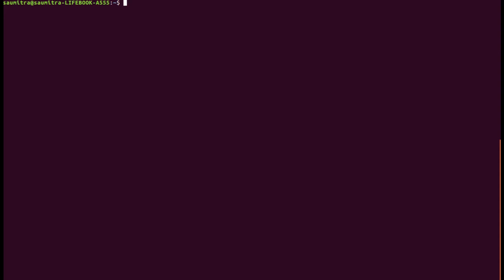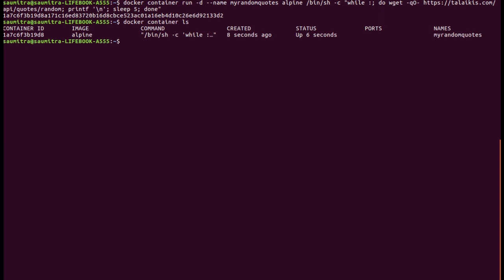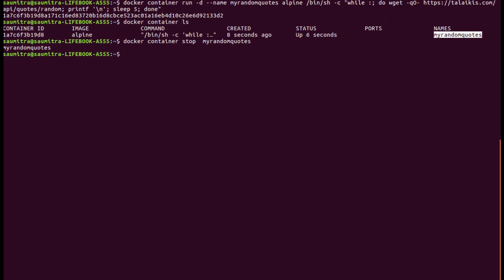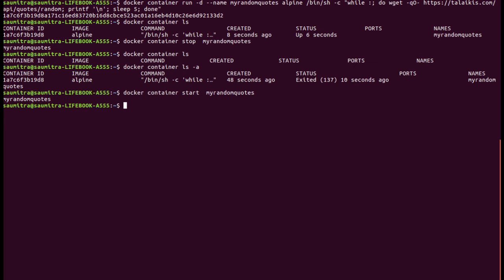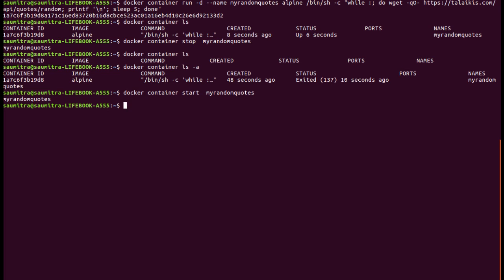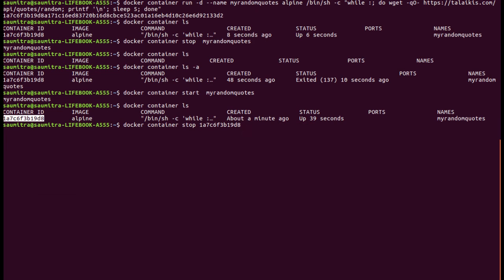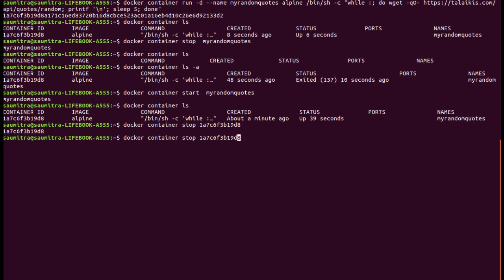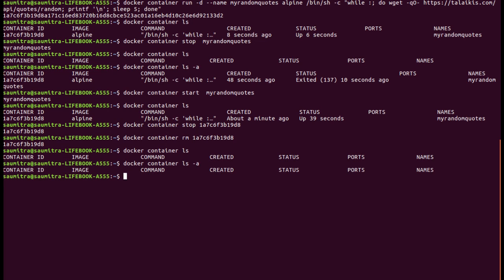Docker Course: Lecture 5 Stop, Start and Remove Container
In this lecture we will learn how to stop a  container , how to start a stopped container and how to remove a docker container